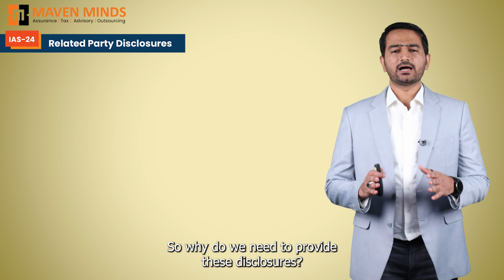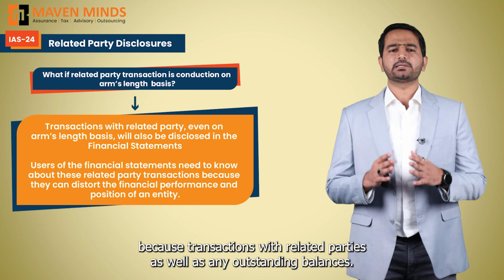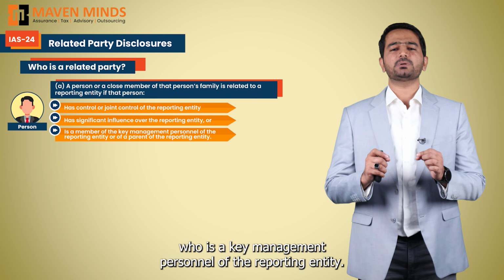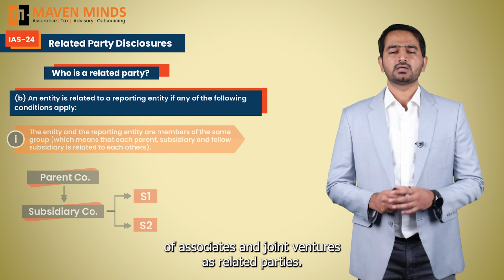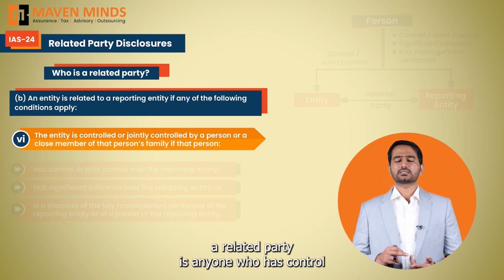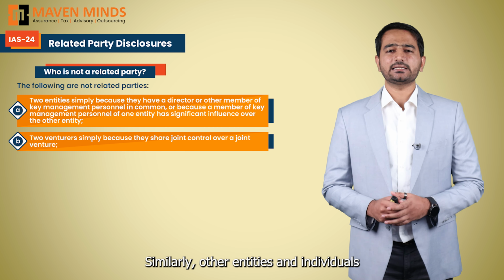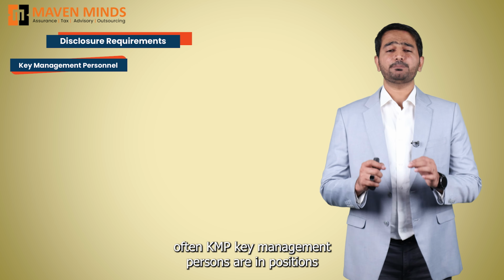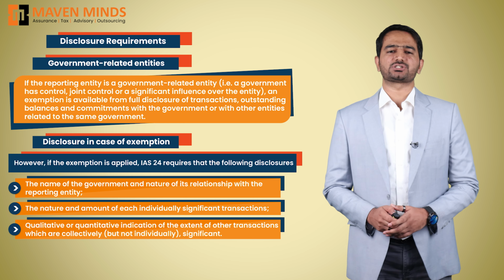Understanding IAS 24: Related Party Disclosures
In this comprehensive session, Murtaza Quaid, a seasoned Chartered Accountant, takes you through the intricacies of IAS 24 - Related Party Disclosures.

Learn about the importance of disclosing transactions with related parties, how to identify related parties, and the types of disclosures required under IAS 24.

This video covers essential concepts such as arm's length transactions, the role of key management personnel, and exemptions for government-related entities. Perfect for accounting professionals and students looking to deepen their understanding of financial reporting standards.

Key Takeaways:

1) Definition and importance of related party disclosures
2) Understanding arm’s length vs. non-arm’s length transactions
3) Identifying related parties and close family members
4) Disclosure requirements under IAS 24
5) Special exemptions for government-related entities